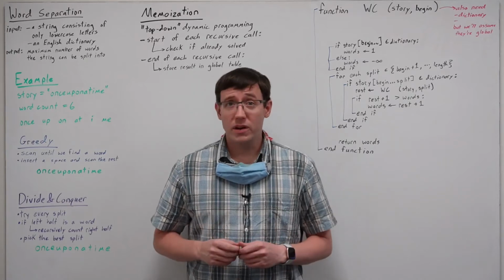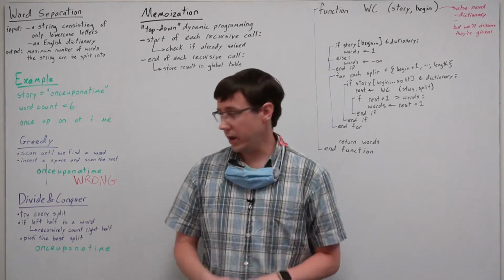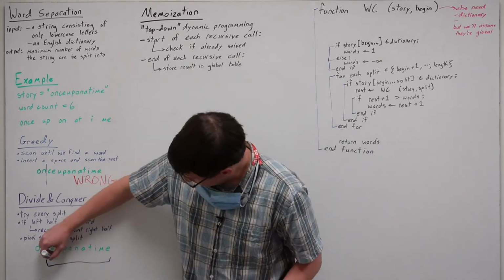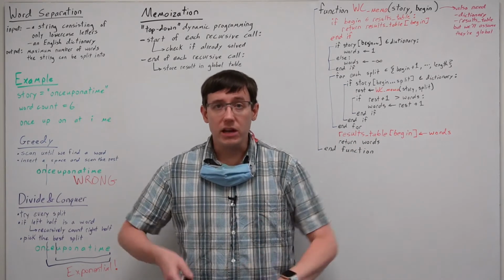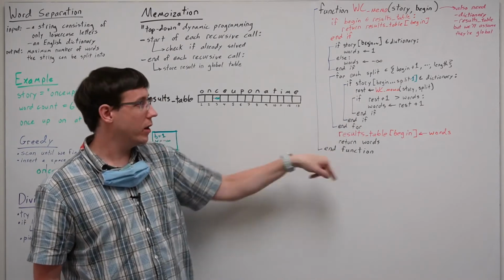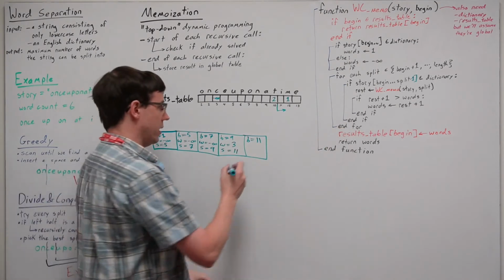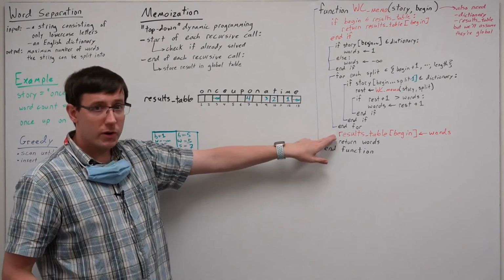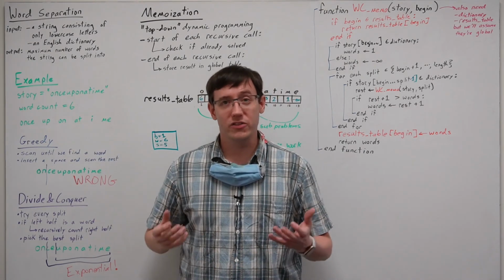Memoization (Algorithms 15)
Week 7 - Friday.